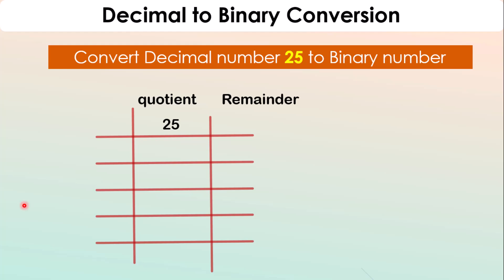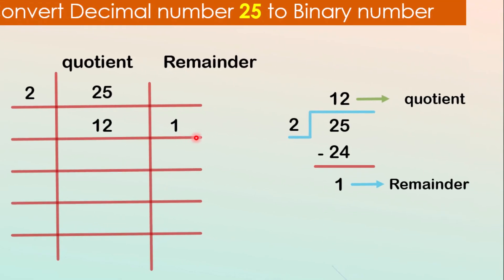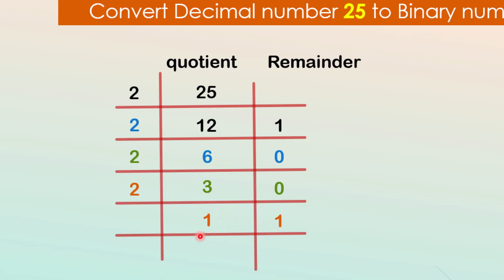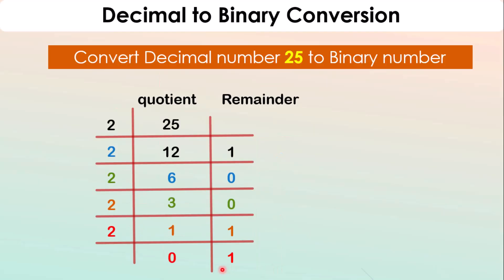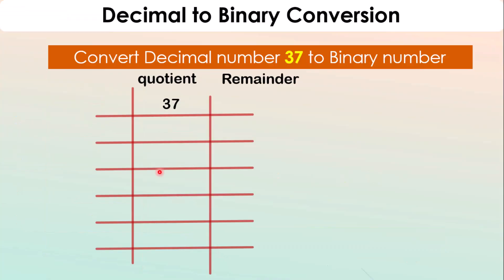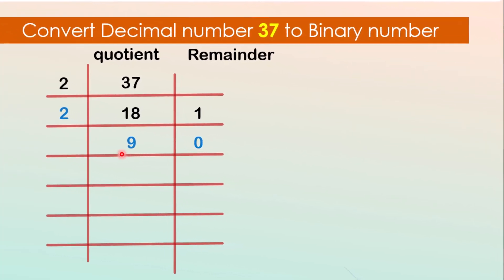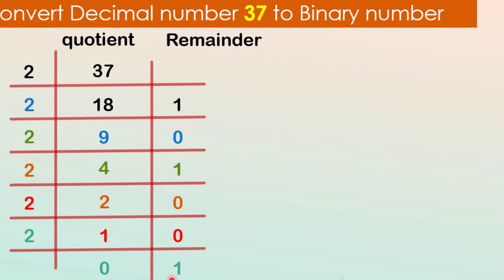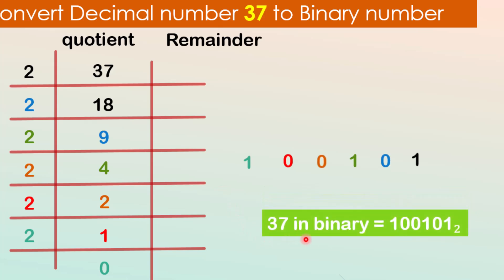Decimal to Binary Conversion | Convert Decimal to Binary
In this video i will show two examples of decimal to binary conversion. I will show how to convert from decimal to binary in simple steps.